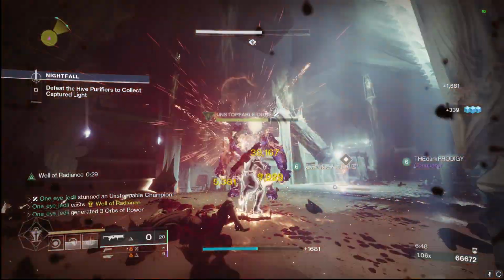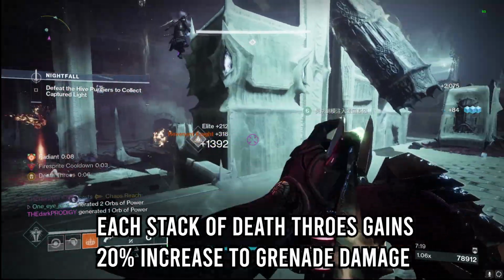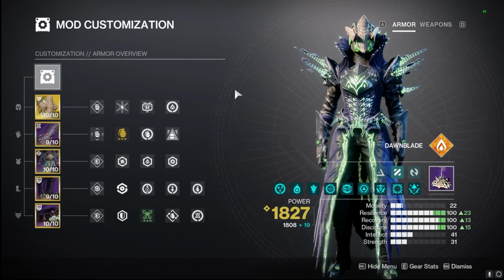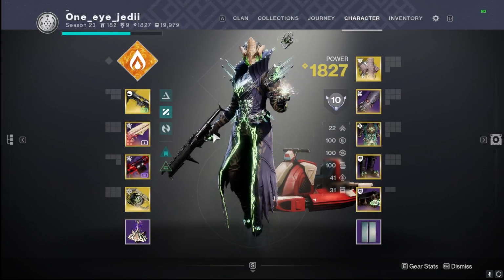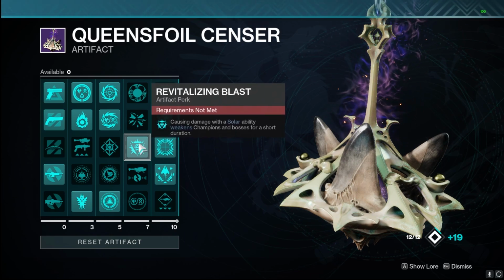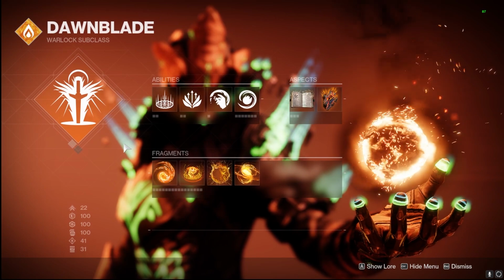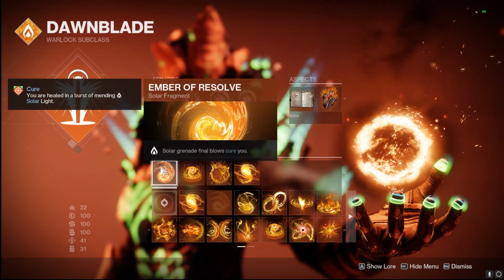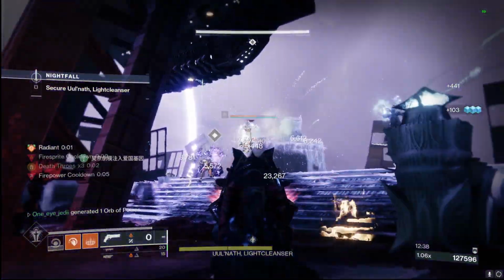Become the CHAD Warlock with Verity's Brow Exotic Helm [Destiny 2 Warlock Build]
This Verity's Brow build allows Warlocks to stack grenade damage up to do DOUBLE damage as well giving fellow Guardians a increase of 250% or 5x the regeneration rate of their grenades!! One of the BEST support solar Warlock builds for survivability and damage!

HERE IS ALL OF MY FAVORITE GEAR/TECH/PERIPHERALS:

Timecodes:
0:00 -- Gameplay/Build Breakdown
0:33 --  Exotic Perk on Verity's Brow
1:52 -- Armor Mods and Stats to Max in Solar Grenade Support
3:25 -- Weapon Options for Solar Grenade Support
4:02 -- S23 Artifact Mods Used in Solar Grenade Support
5:18 -- Subclass/Aspects/Fragments Used in Solar Grenade Support
7:16  -- Gameplay/Final Thoughts Solar Grenade Support